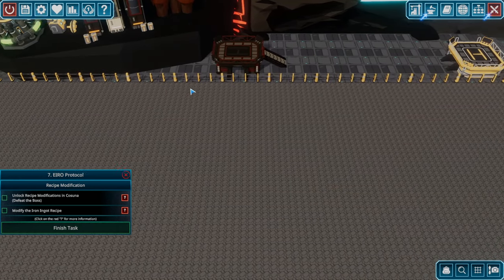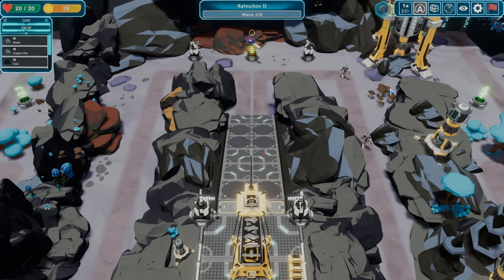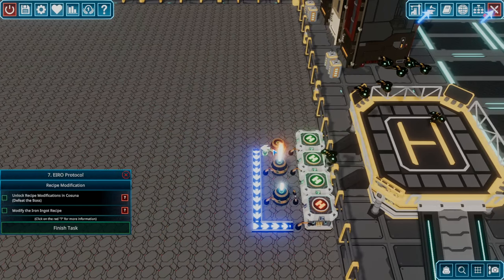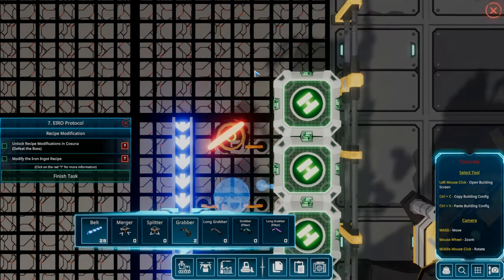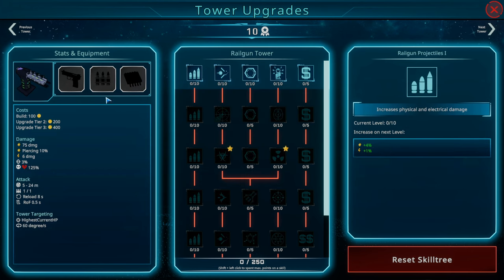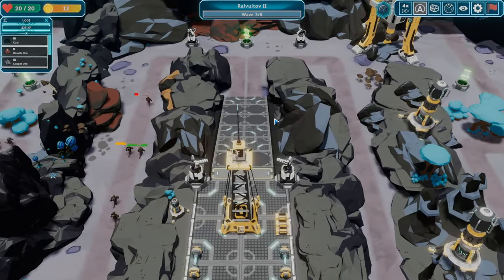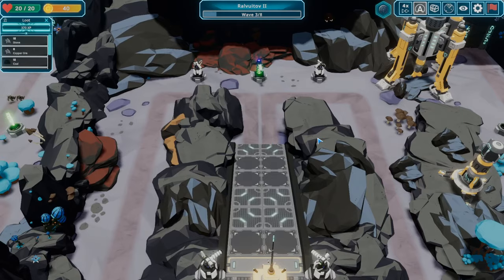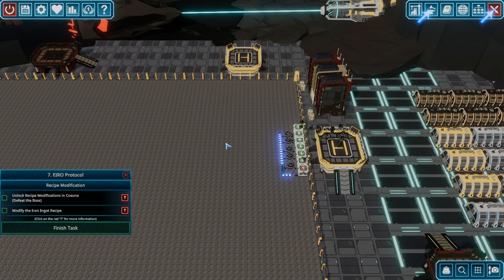Super Simple Smelting Setup! 👌 | Let's Play Project Astra Dominium s01 e02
Game Info:
►Discord (tell 'em Glidercat sent you!

Project Astra Dominium is a Tower Defense game with Basebuilding and Automation elements. Build up your base to become a supply hub for Earth's desperately needed materials, gather resources while defending against an unknown alien threat and improve your tower's and AI capabilities.